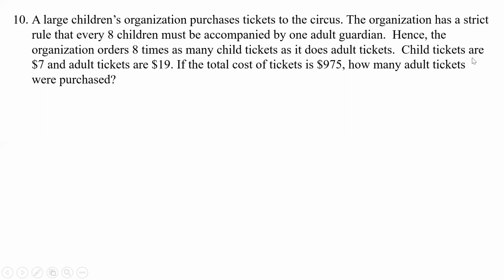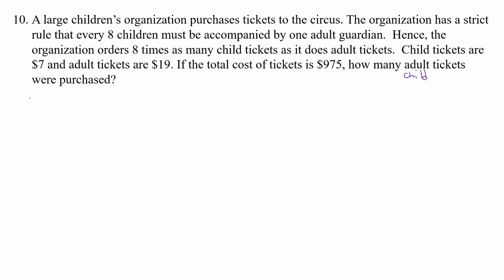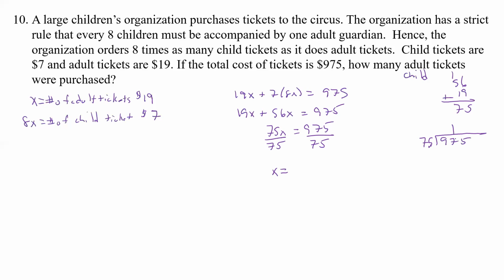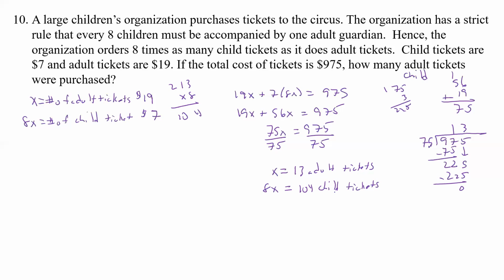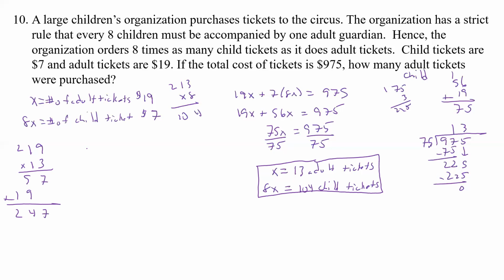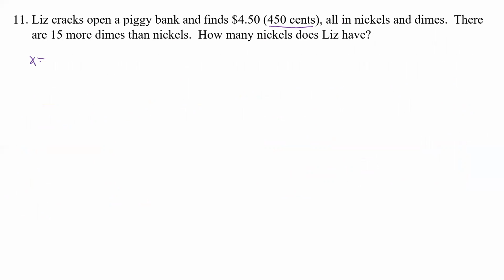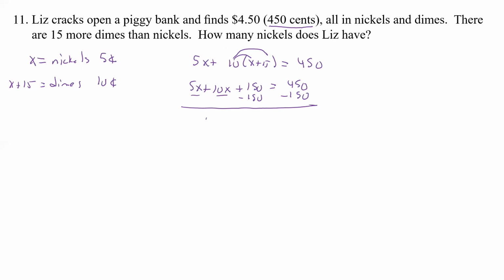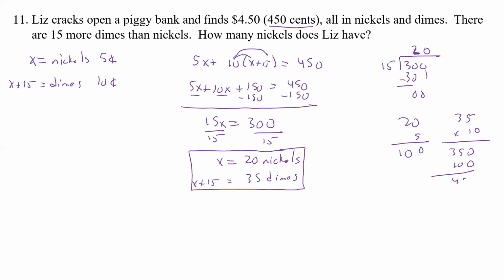3.6 Lecture Pt V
Lecture:  3.6 Applications Pt V